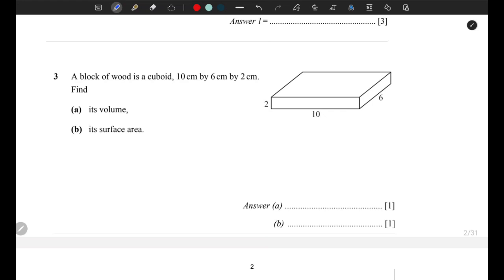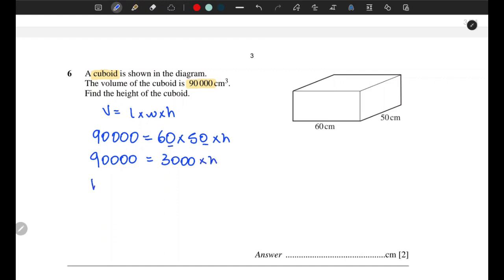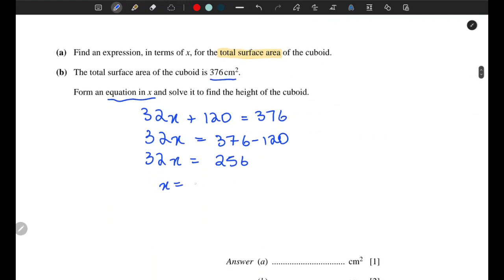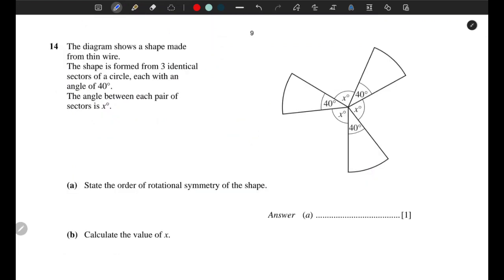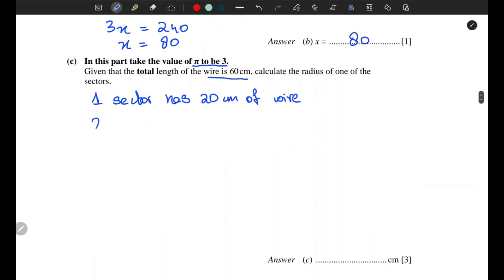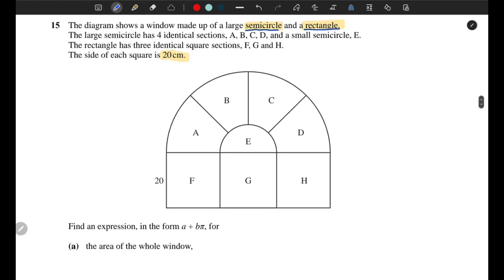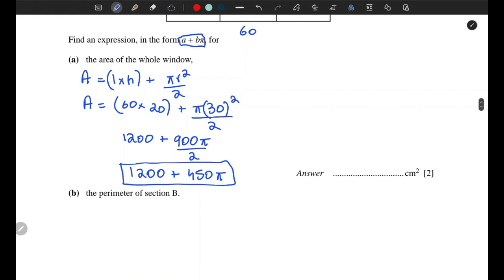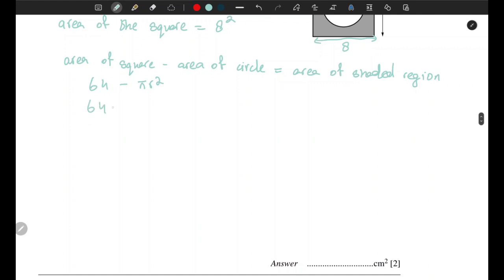Mensuration | Past Paper Practice | O-level